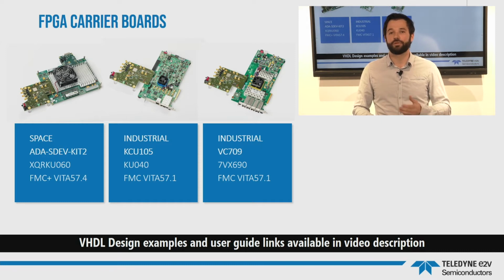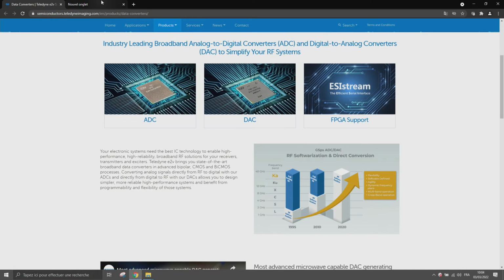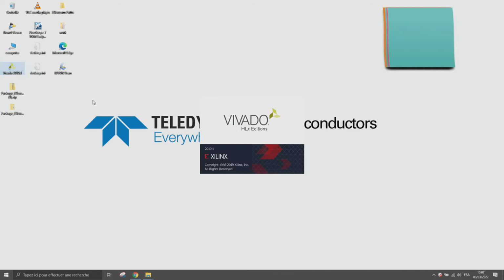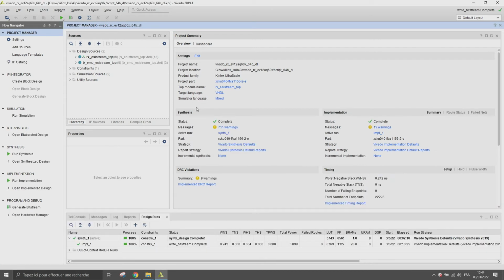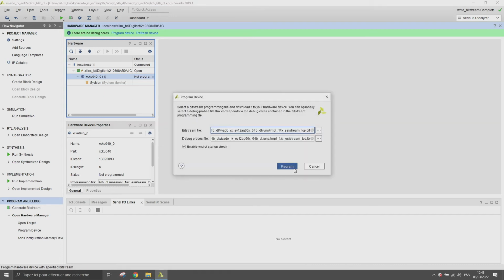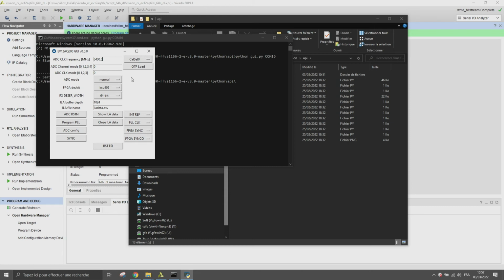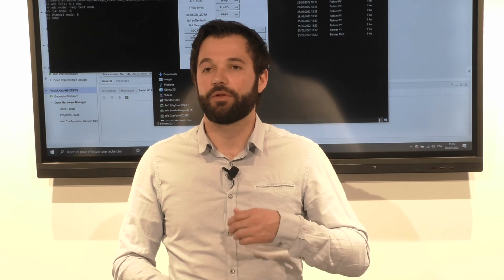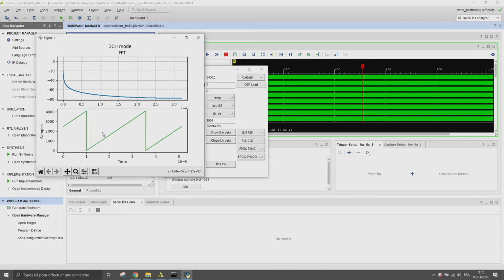Get started with the ESIstream serial interface of the EV12AQ600 ADC and a Xilinx FPGA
You will learn how to easily download and create a Vivado project to implement the serial interface of the ADC EV12AQ600 or AQ605 to gain precious time in your development.
You will learn how to receive samples using a python script, Vivado hardware manager and Vivado Integrated Logic Analyzer (ILA).
You will learn how to test that the integration of the ESIstream serial interface is working properly.

0:00 Introduction
0:35 Contents
2:27 Download the VHDL design example
3:17 Create Vivado project
4:41 Load FPGA bitstream
6:04 Graphical User Interface